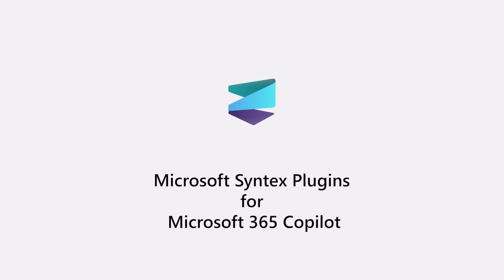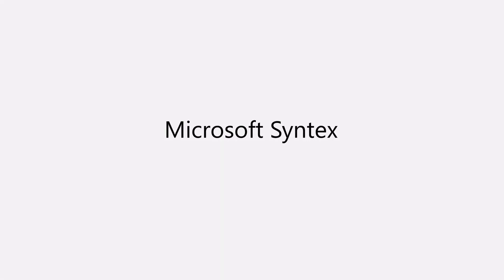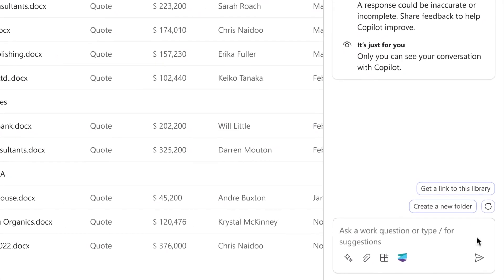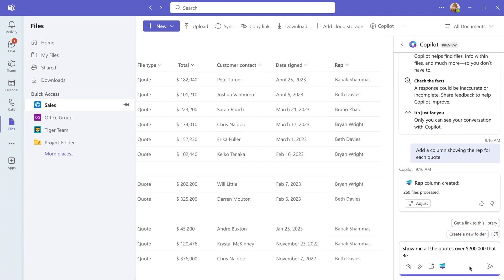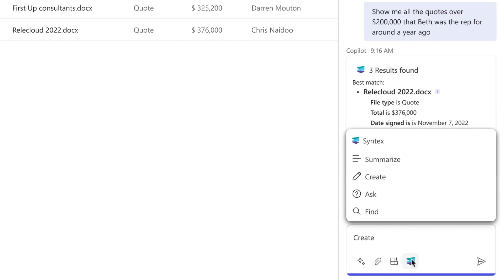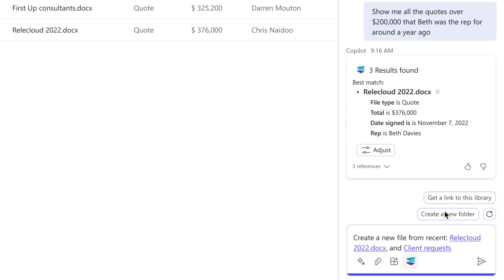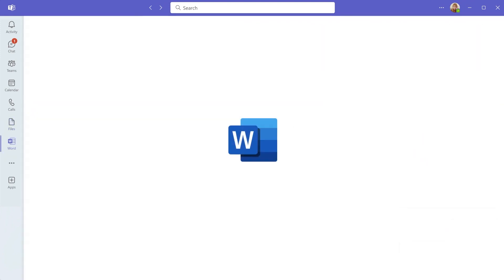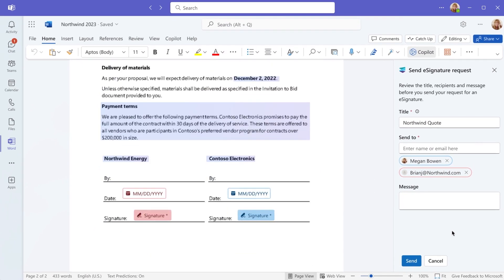Introducing Microsoft Syntex plugins for Microsoft 365 Copilot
Microsoft Syntex is a set of AI-powered content management services. Syntex puts content to work - optimizing your business processes, managing your content better, and accelerating custom development at scale. See how Microsoft Syntex can work for you, in this demo video.